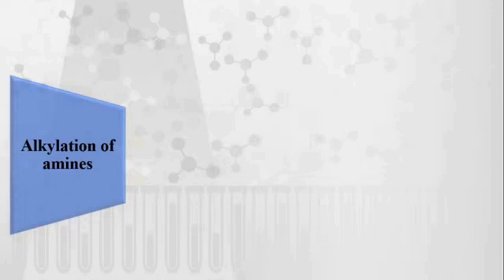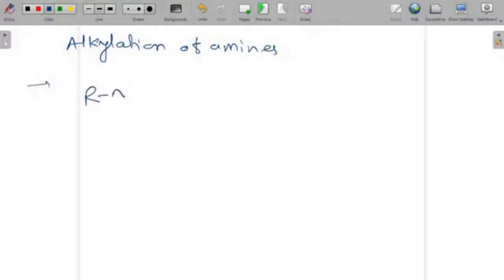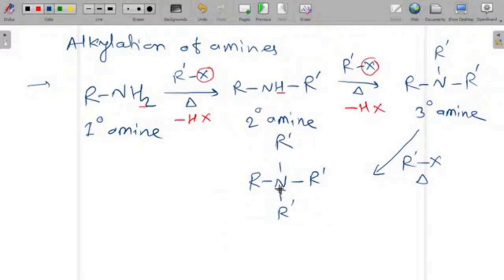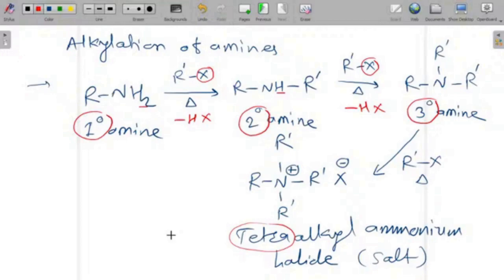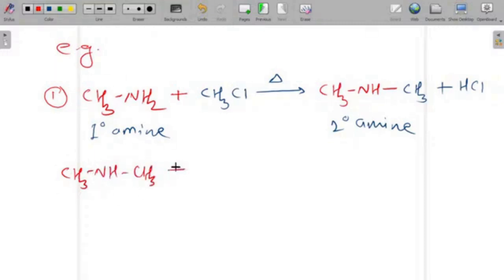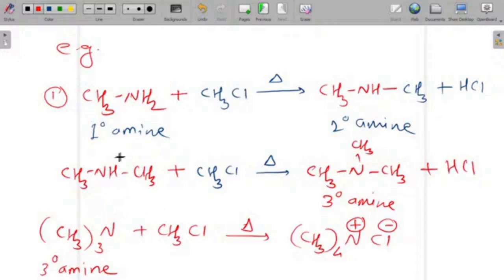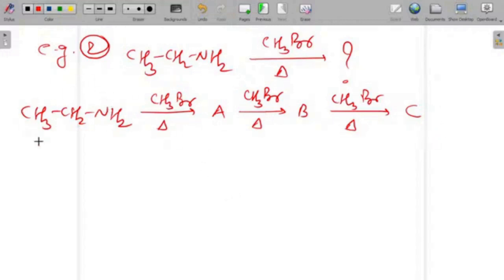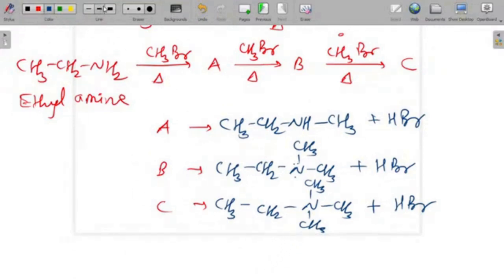How to Distinguish Amines | Alkylation of Amines | Alkylation Reaction Explained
✔ Free notes
Welcome to chemistry learners! In this video, we delve into the fascinating world of amines and explore how to distinguish between different types. Whether you're a student or a chemistry enthusiast, this guide will help you understand the unique properties and classifications of amines.
🔬 Topics Covered:

1. Introduction to Amines: Learn about the basic structure and classification of amines.
2. Types of Amines: Primary, secondary, and tertiary amines – how to identify each.
3. Chemical Properties: Distinguishing amines based on their chemical behavior.
4. Alkylation of Amines: A step-by-step explanation of the alkylation reaction.
5. Mechanism and Examples: Detailed breakdown of the reaction mechanism with practical examples.
6. Applications: Real-world applications and significance of alkylated amines.

📚 Additional Resources:
- [Amines Overview Article](#)
- [Alkylation Reaction Mechanism](#)

Got questions? Leave them in the comments below, and we'll be happy to help!